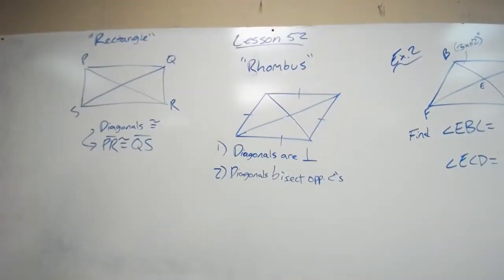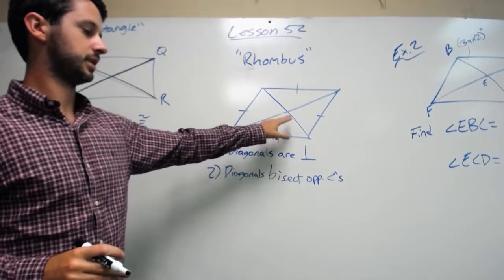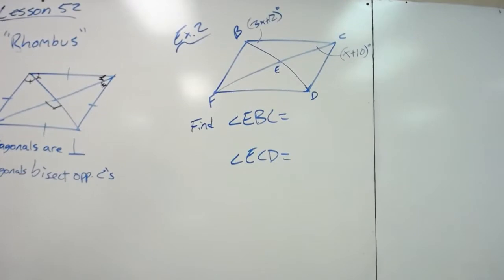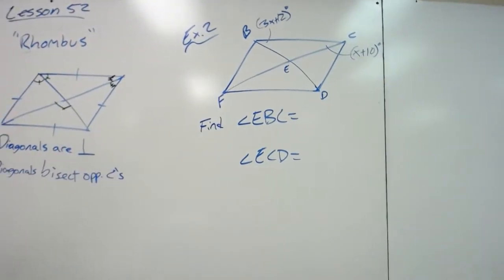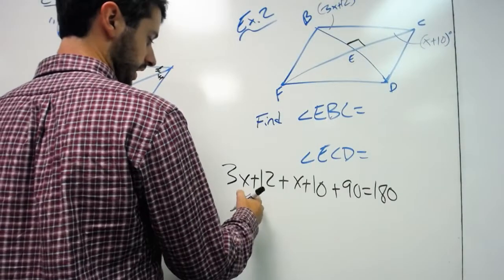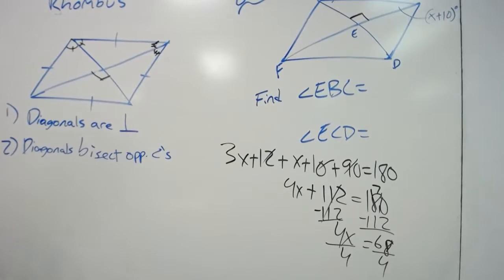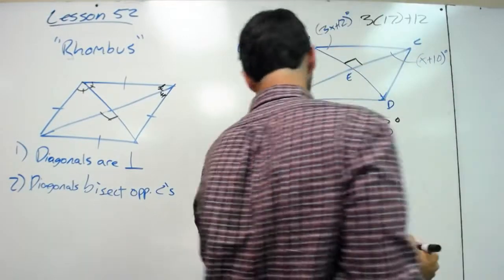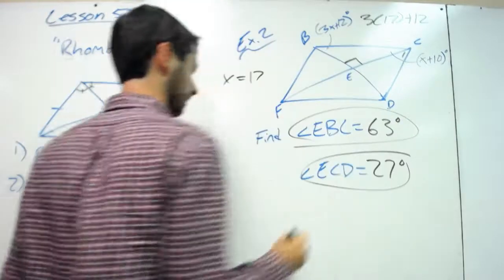Geometry Lesson 52: Quadrilateral Properties